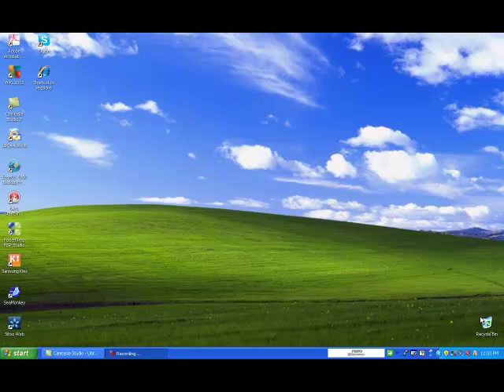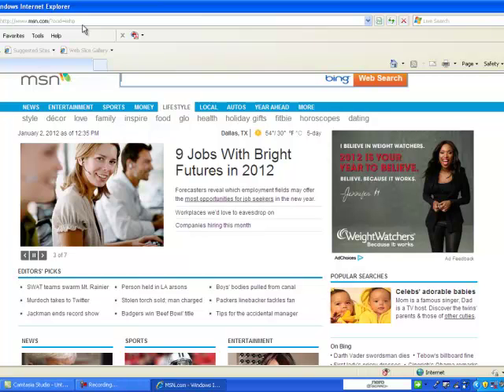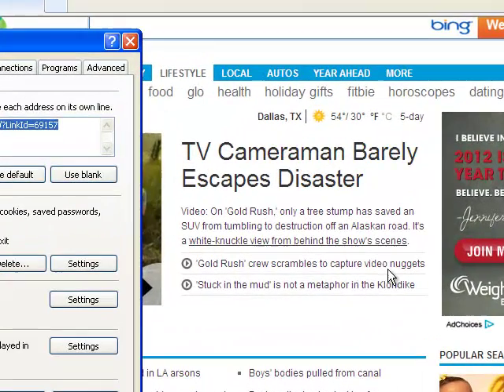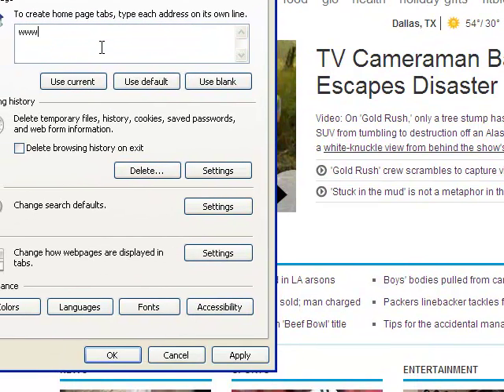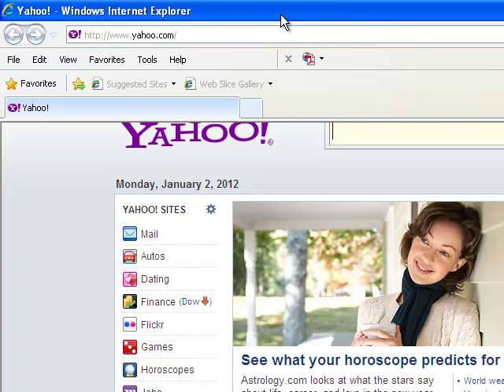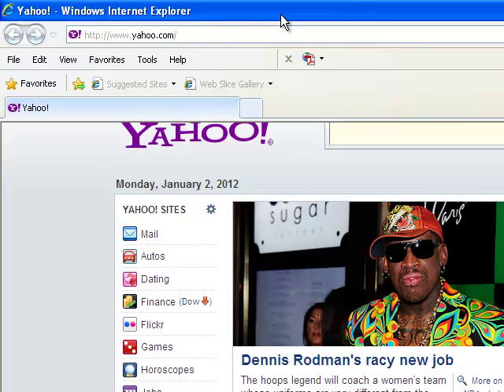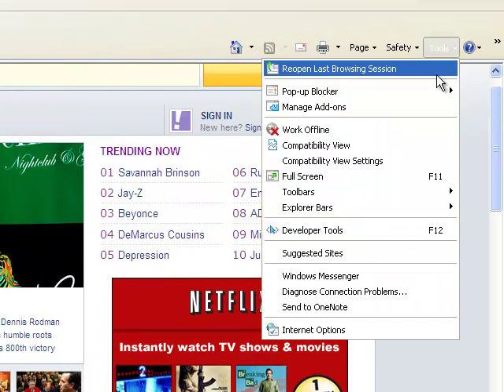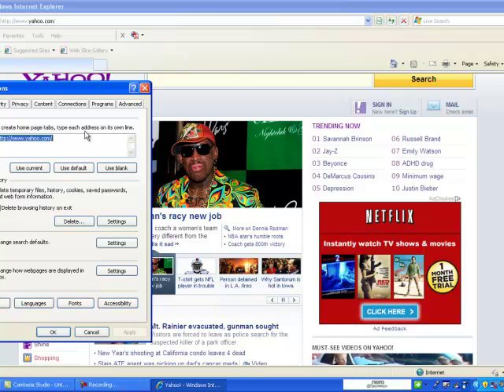Internet Explorer tutorial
This is a basic tutorial on internet browsers and how to change the default page for internet explorer.